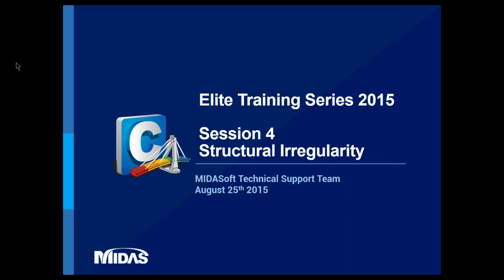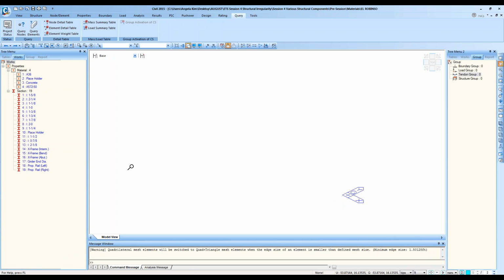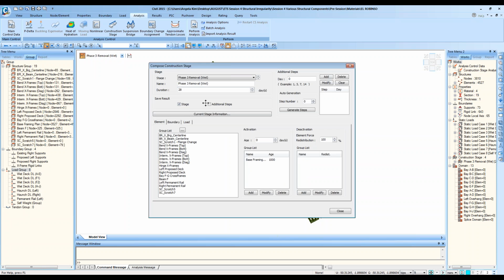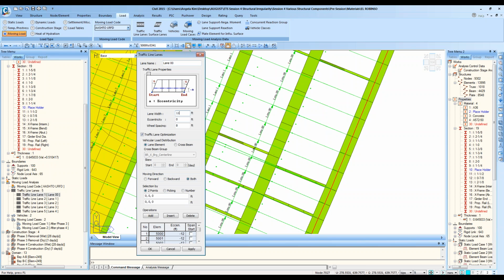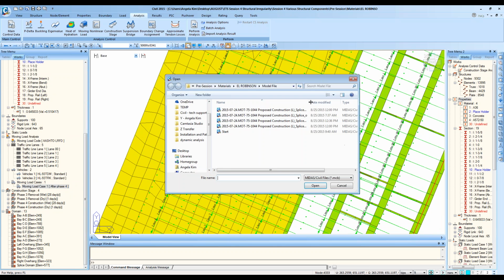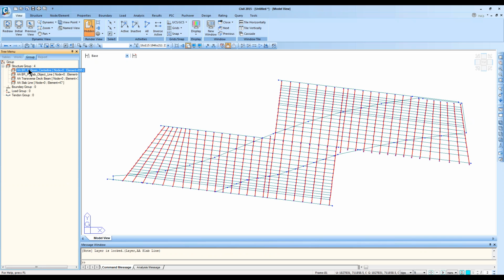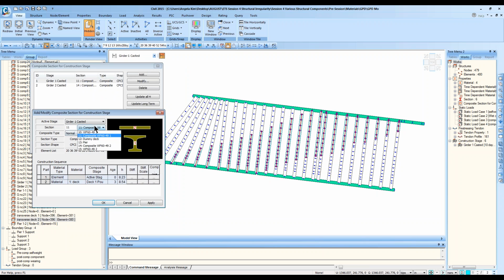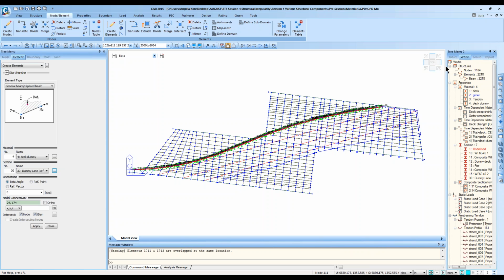Elite Training Series Session 4 Consideration of Structural Irregularity